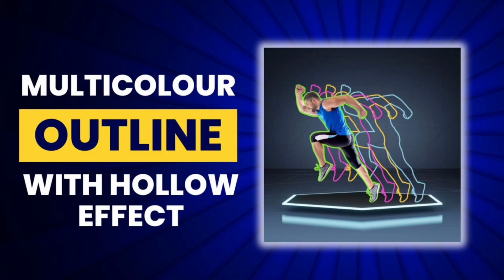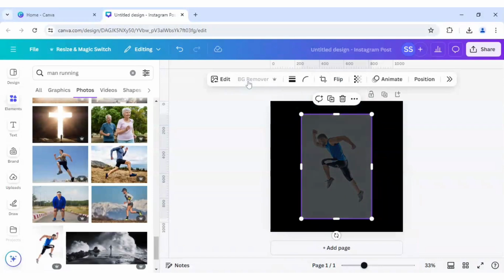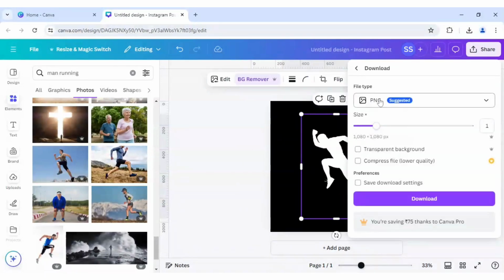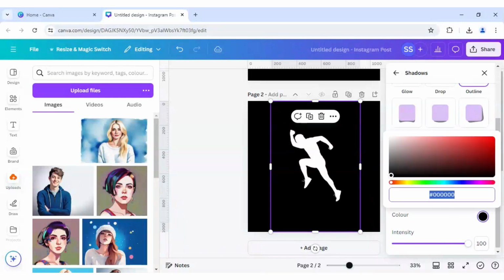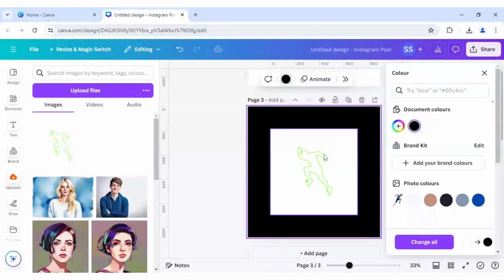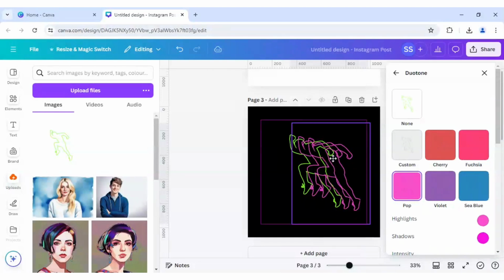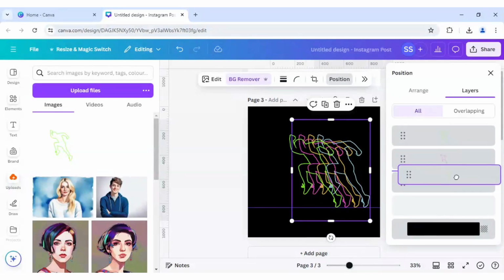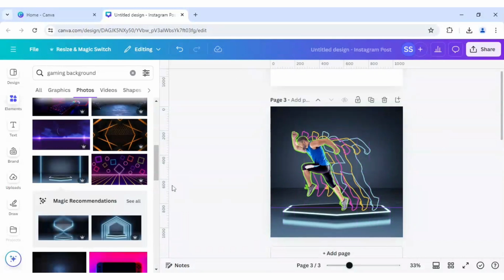Multicolour outline with hollow effect in canva tutorial by DLC Ventures India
In this tutorial video, I have shared with you how to make multicolour outline with hollow effect in canva. You can easily to outline a photo in canva if you follow the exact steps shared in the tutorial.

This video will help you understand how to create 3d outline effect in canva so that it looks like a moving outline of the main person. The pictures I have used is in pro section and is available for free if you are a canva pro user.

outline canva image,
double outline canva,
person outline canva,
hollow outline canva,
neon outline canva,
canva add outline to image,
how to outline an image in canva,
create an outline with hollow effect in canva,
how to outline an object in canva,
how to outline an element in canva,
how to add glow outline in canva,
how to make a white outline in canva,
cara buat outline di canva,
cara bikin outline di canva,
cara buat outline gambar di canva,
buat outline di canva,
cara buat outline text di canva,
cara buat outline kertas di canva,
canva me text outline kaise banaye,
cara buat outline tulisan di canva,
cara buat garis outline di canva,
cara bikin outline gambar di canva,
canva create outline,
create outline canva,
cara membuat outline canva,
cara membuat outline di canva,
how to convert image to outline in canva,
membuat outline di canva,
cara outline di canva,
tambah outline di canva,
how to do outline in canva,
outline effect canva,
cara edit outline foto di canva,
cara edit outline di canva,
outline photo canva,
tutorial outline photo canva,
cara membuat outline foto di canva,
how to give outline to image in canva,
how to get outline of image in canva,
how to give outline to text in canva,
how to give outline in canva,
how to make outline canva,
canva outline image mobile,
white outline in canva mobile,
outline design in canva,
object outline in canva,
image outline canva,
create outline in canva,
outline image on canva,
canva me outline kaise banaye,
outline on canva,
outline object canva,
outline effect on canva,
how to outline a picture on canva,
how to do white outline on canva,
how to outline a person on canva,
picture outline canva,
white outline on photo canva,
how to outline pic in canva,
outline photo on canva,
canva se outline kaise banaye,
tutorial buat outline and shadow di canva,
tutorial outline canva,
how to use outline in canva,
outline with canva,
white outline canva,
white outline photo editing in canva,
canva image outline,
add outline in canva,
white outline on canva,
white outline in canva,
outline photo in canva